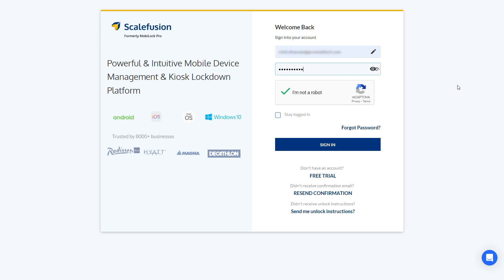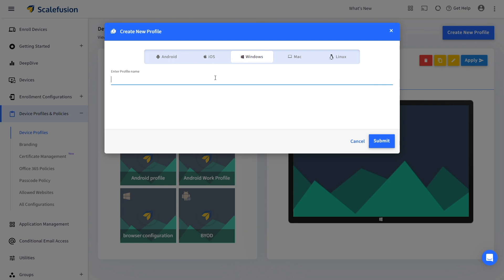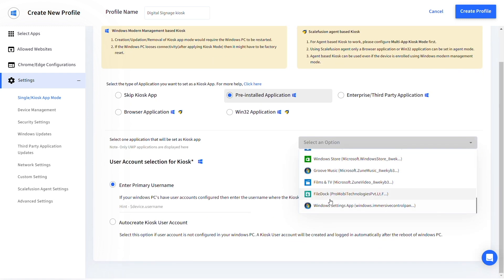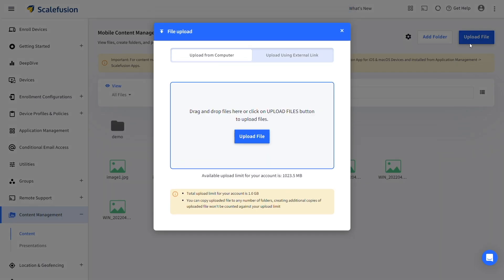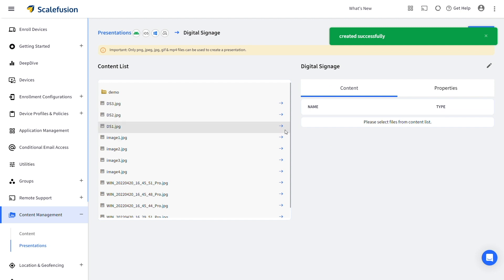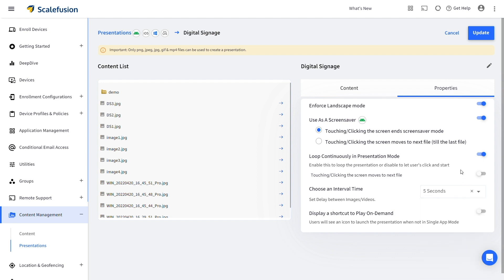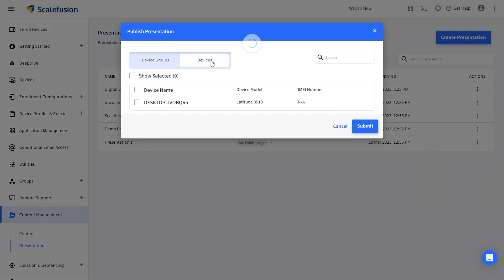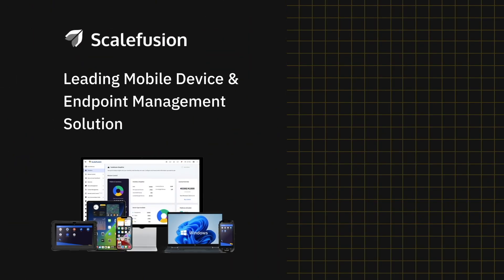How to Setup Digital Signage on Windows Devices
Transform your Windows 10 devices into digital signage with Scalefusion. Follow the steps in the video to set up Windows devices for static and dynamic digital signage. Get to know about Scalefusion’s digital signage software for Windows to showcase your products and services or drive your promotional campaigns.